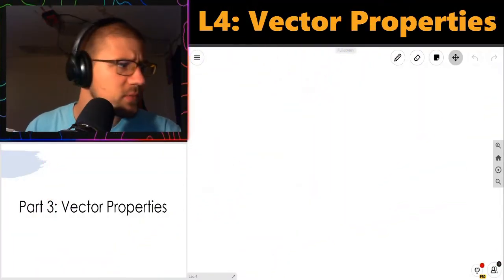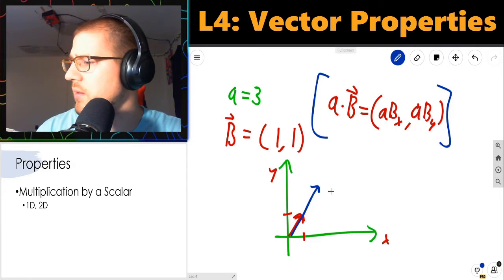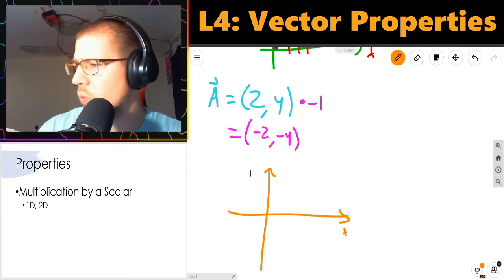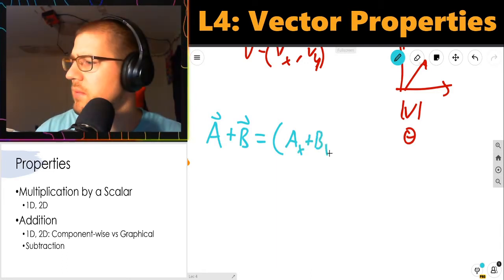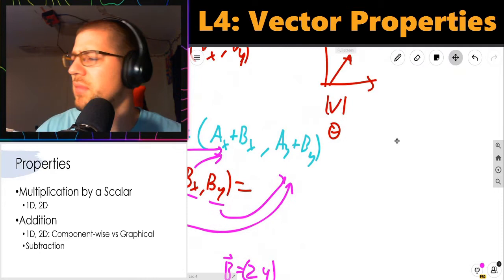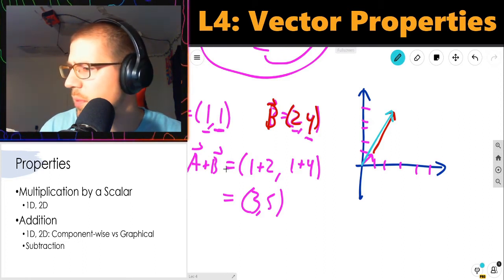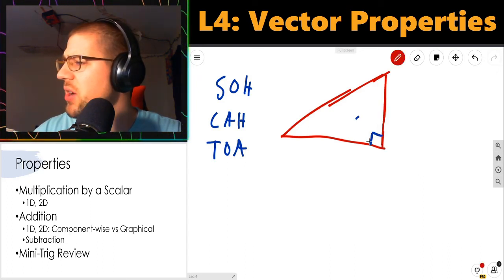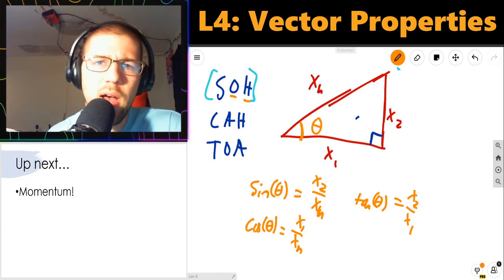Vector Properties: Lecture 4, Classical Mechanics, Part 1